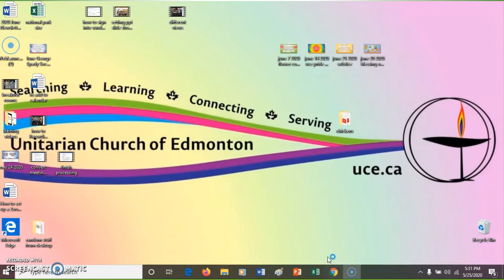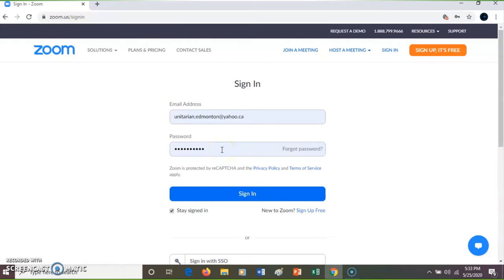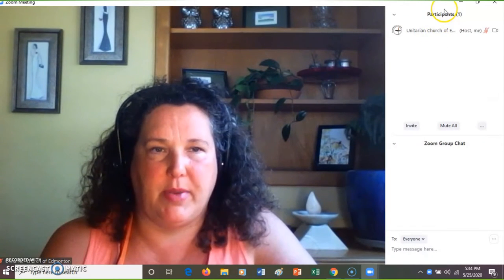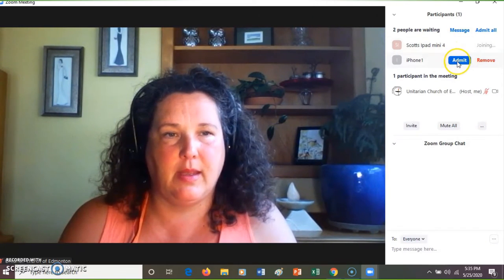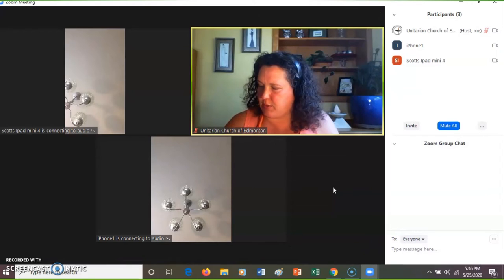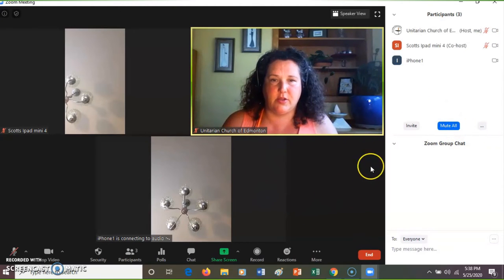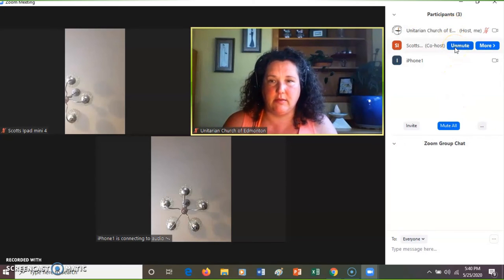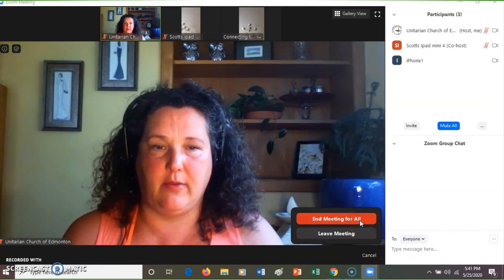Assisting Services and Coffee Hours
Assisting Sunday Services
and Coffee Hours
(Opening meeting, muting, hosts and cohosts)

Karen - UCE volunteer

The Unitarian Church of Edmonton is a liberal, multi-generational, religious community.
We celebrate a rich mosaic of free-thinking, spiritually-questing individuals joined in common support and action.  We welcome diversity including diversity of beliefs from divine believers to humanists, from pagans to atheists and agnostics.  We believe in the compassion of the human heart, the warmth of community, the pursuit of justice and the search of meaning in our lives.

We gather with gratitude on traditional Cree lands that are now a part of Treaty Six and shared by many nations.   A treaty is an inheritance, a responsibility and a relationship.  May we be good neighbours to one another, good stewards to our planet and good ancestors to our children.